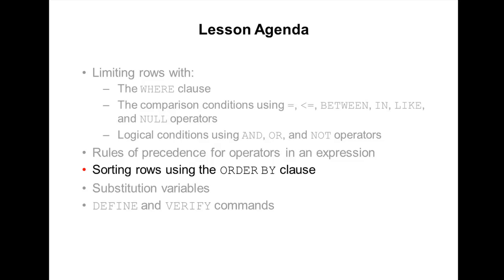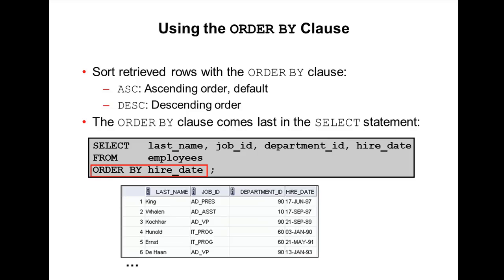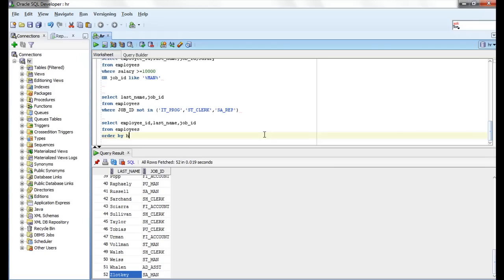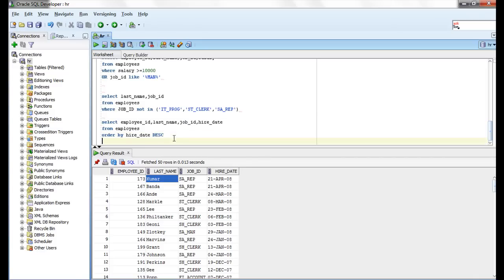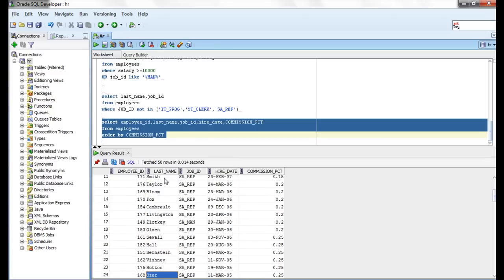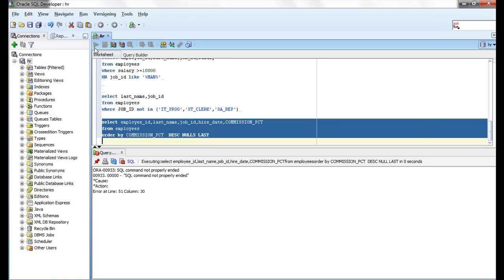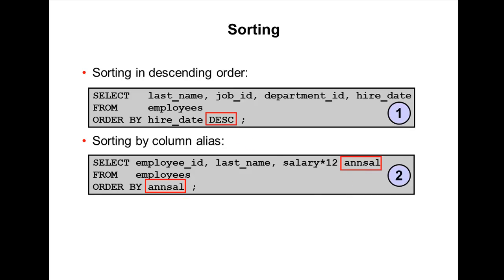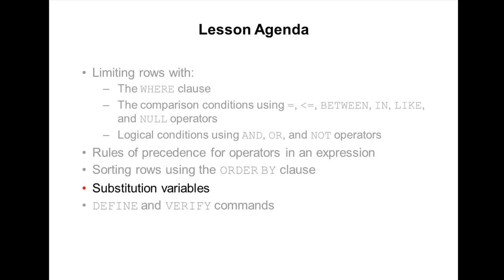Oracle SQL Video Tutorial 13 : ORDER BY Clause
Oracle SQL Video Tutorials 13 : ORDER By Clause explained